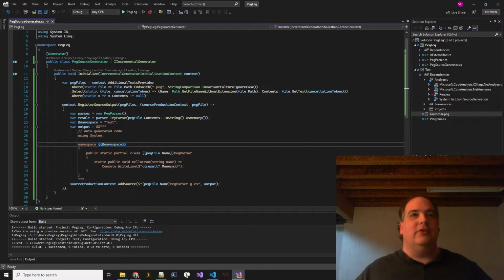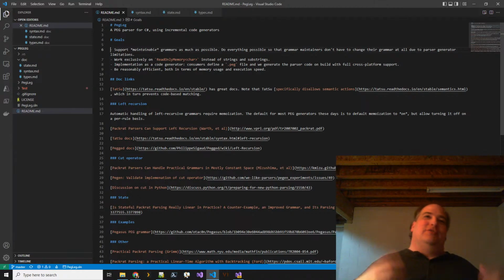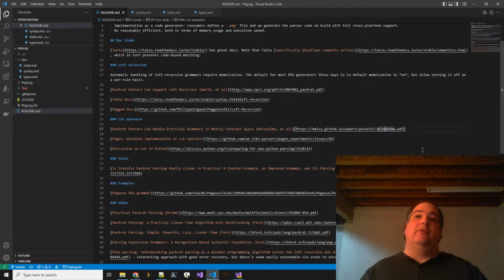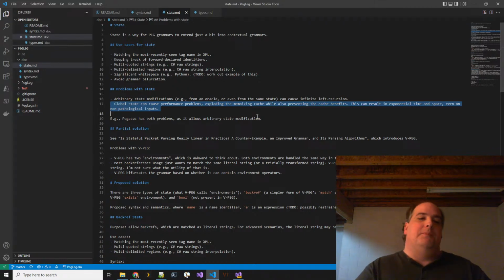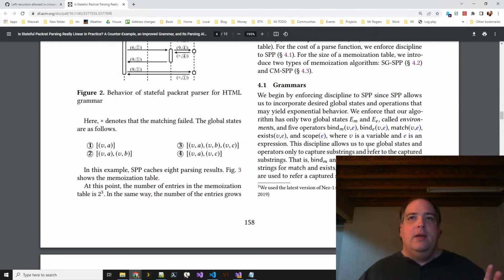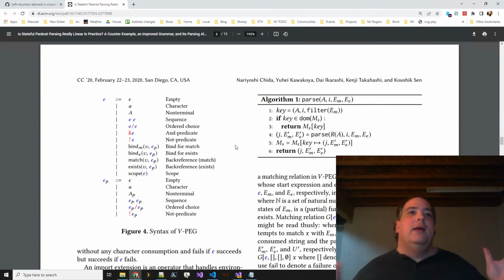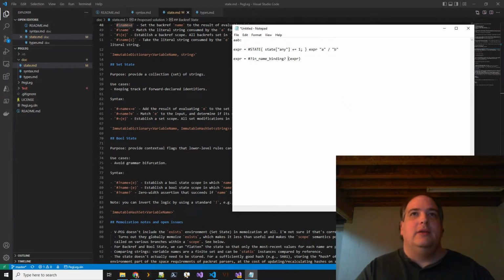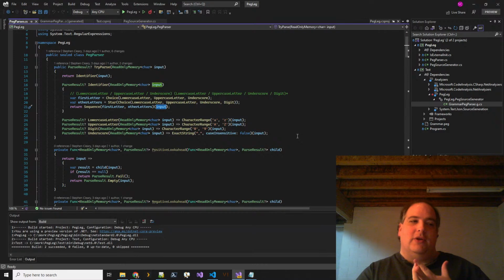PEG Parser Generator, Part 1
This series:

Design and implement a PEG (Parsing Expression Grammar) Parser Generator, using C# source generators.

The music in this video is copyrighted, and used by permission.